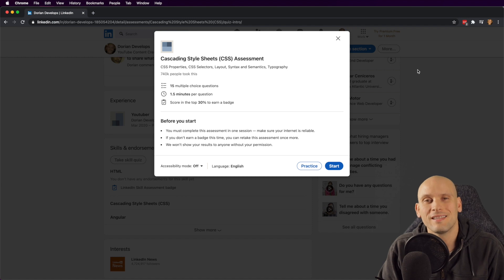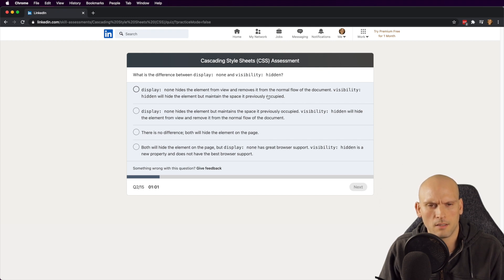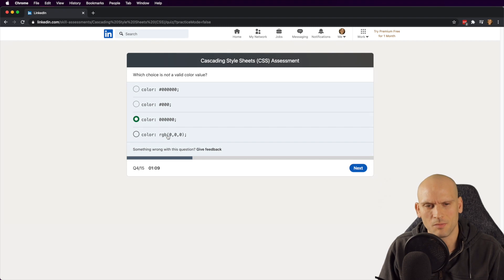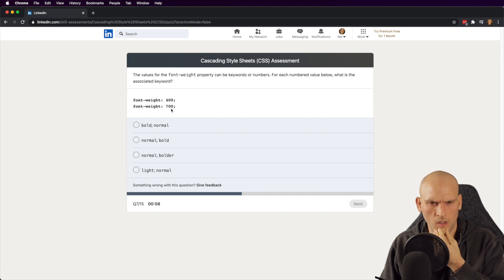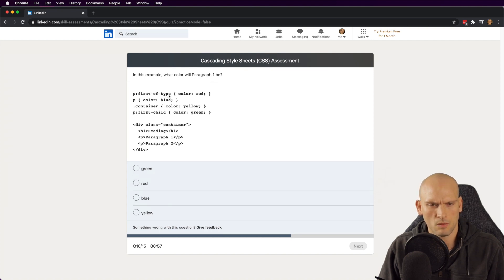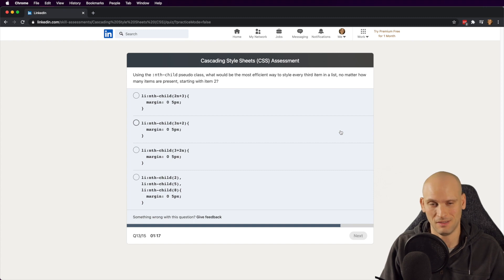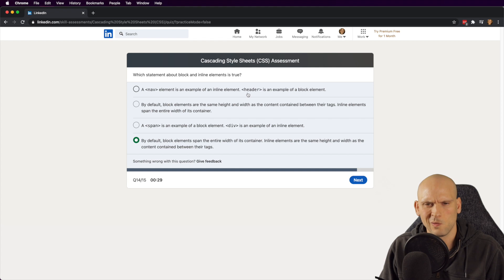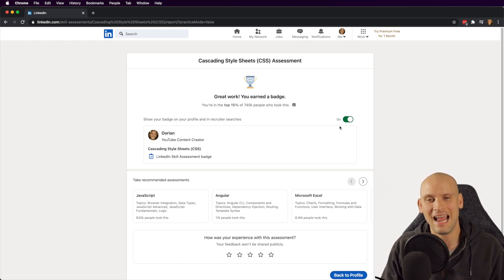Let's Take LinkedIn's CSS Assessment